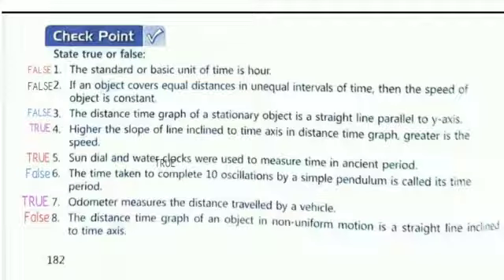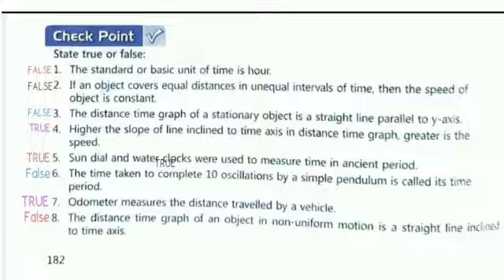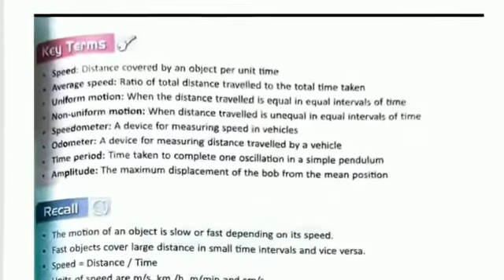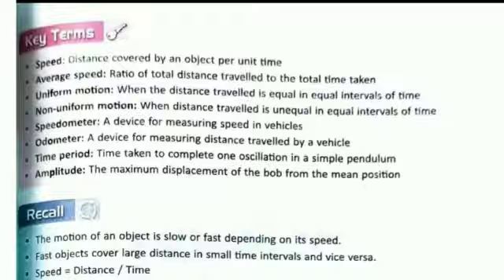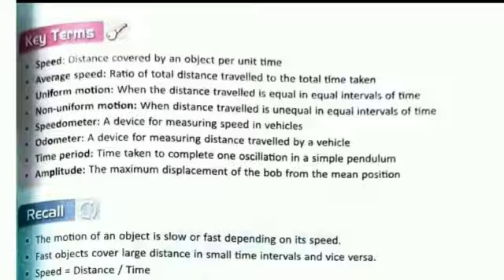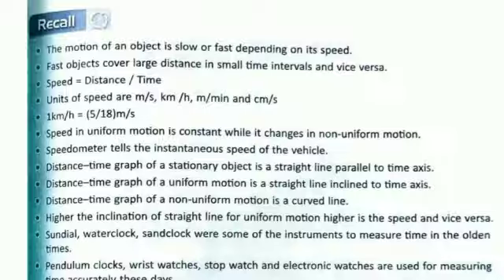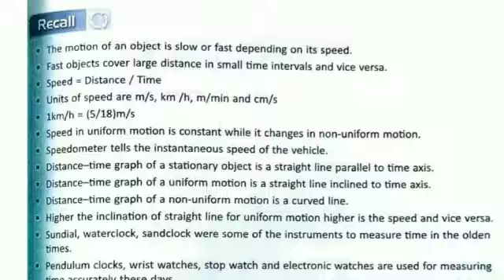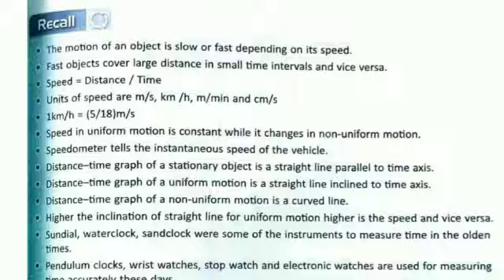Motion And Time-Part-9-Chapter-13-Science-By Alka Sinha